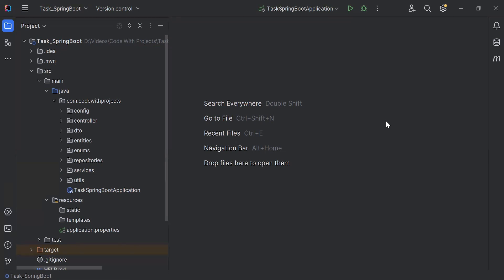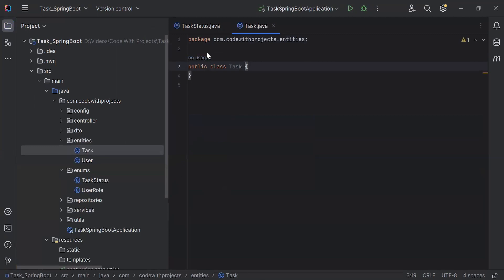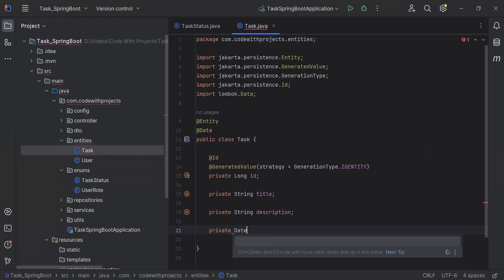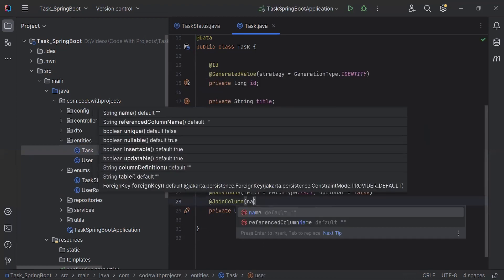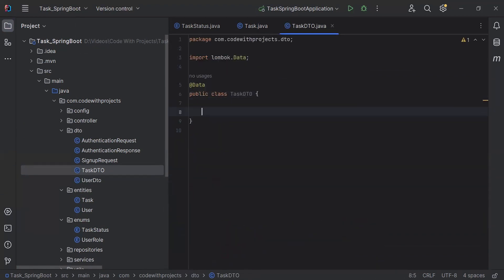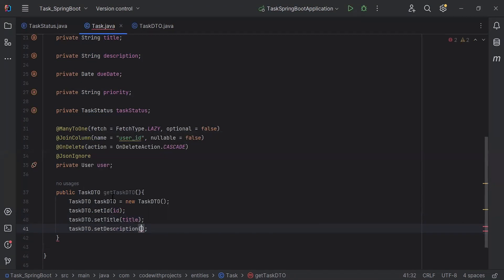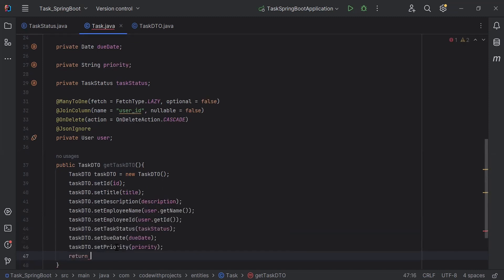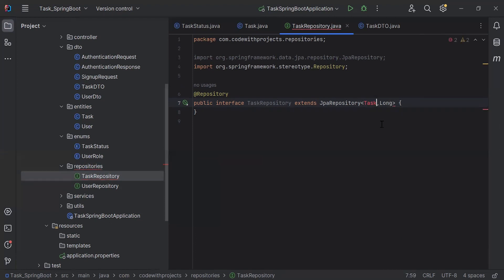Task Management System with Spring Boot & Angular | Create a Task Entity, Repository & DTO | Part 17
In this tutorial, you'll learn how to create a Task entity, repository, and DTO (Data Transfer Object) in a Spring Boot application. Here's what you'll learn:

1. Task Entity Creation: We'll guide you through the process of creating a Task entity class using Spring Data JPA annotations. You'll learn how to define attributes such as ID, name, description, status, due date, etc., and map them to corresponding database columns.

2. Task Repository Setup: We'll show you how to create a TaskRepository interface by extending JpaRepository. You'll learn how to define custom query methods to perform CRUD (Create, Read, Update, Delete) operations on the Task entity.

3. Task DTO Implementation: We'll explain the concept of DTOs and why they're essential for data transfer between layers in a Spring Boot application. You'll learn how to create a TaskDTO class to represent task data in a simplified format suitable for client-server communication.

By the end of this tutorial, you'll have a clear understanding of how to create a Task entity, repository, and DTO in a Spring Boot application. Whether you're building a task management system or any other application requiring data persistence, these concepts are fundamental to master. Let's dive in and start building robust Spring Boot applications with ease!